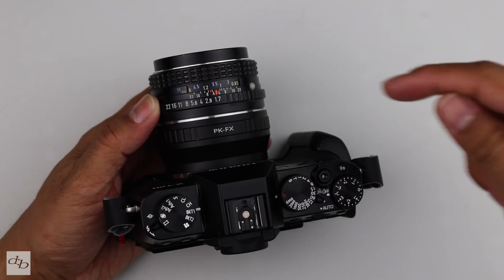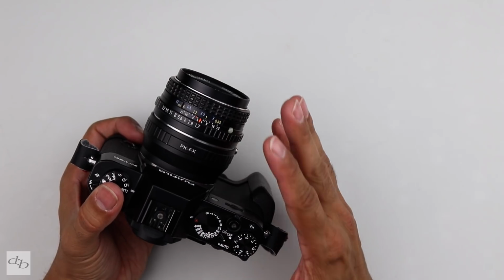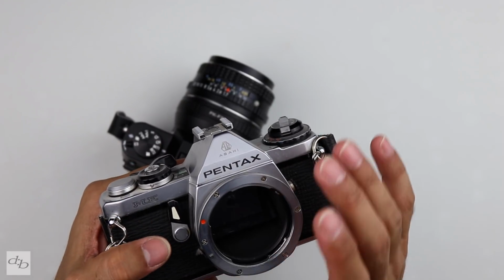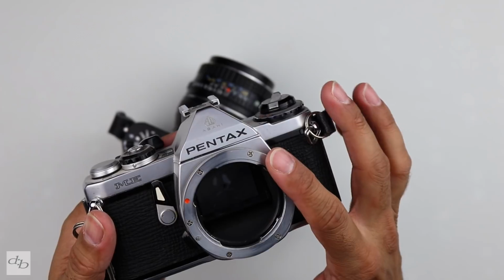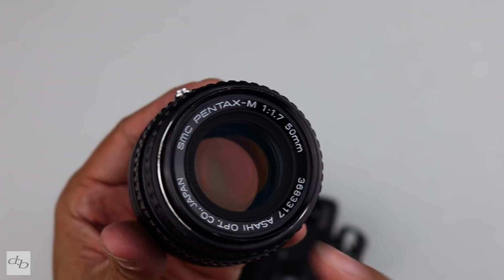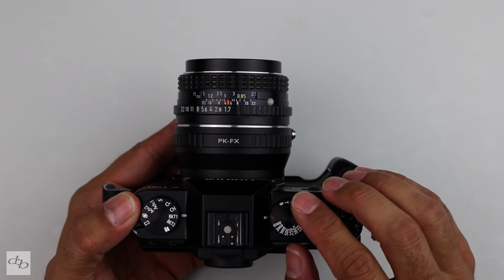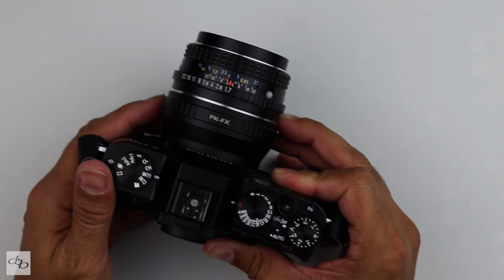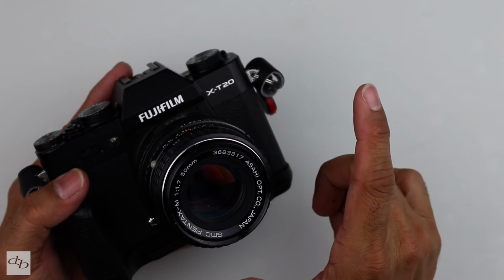Fuji X-T20 + SMC Pentax-M 50mm f1.7 Vintage Lens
Get your Fujifilm X to Pentax K mount lens adapter

Flashes for your Fuji:

Godox V860II-F Flashgun for Fuji

Nissin i60 Flashgun for Fuji

Fujifilm X-T20

Fujifilm Fujinon XF 35mm f1.4 Lens